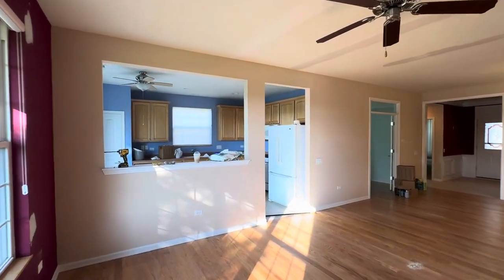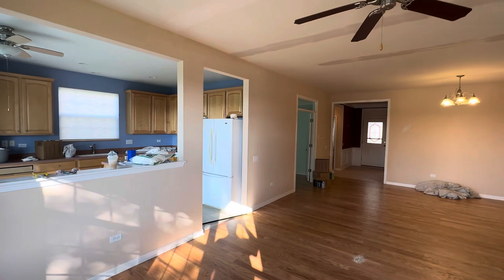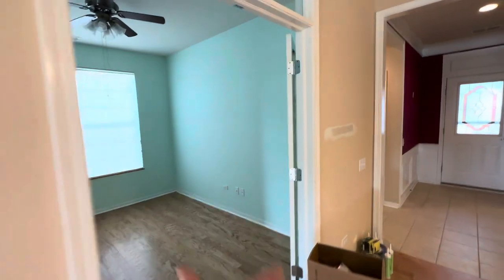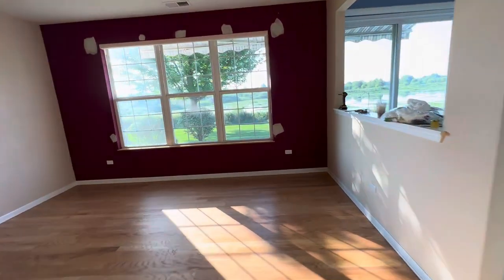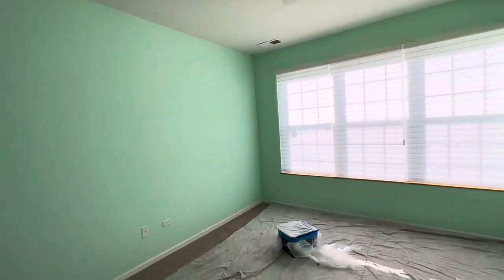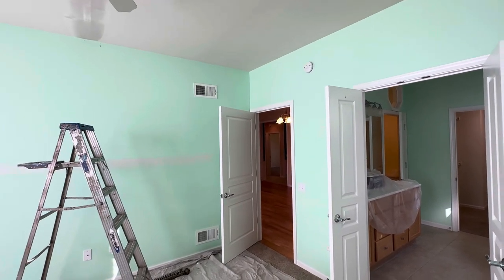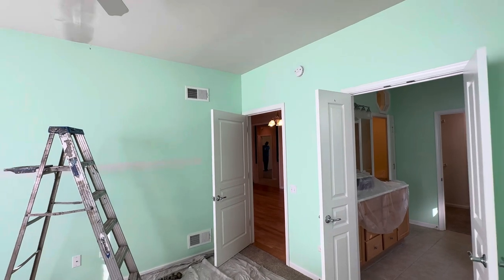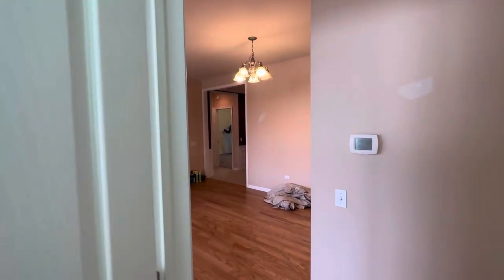Painting home in dell Webb Elgin before moving in!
Here is a home we are Painting Elgin, Del Webb community before the customer moves in painting walls ceiling trim drywall repairs, so everything is good to go before they move in